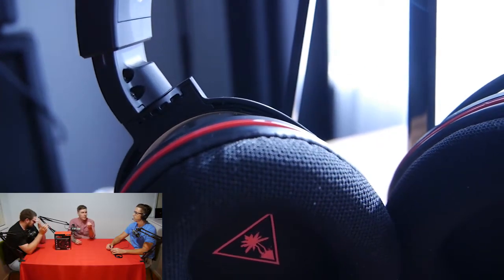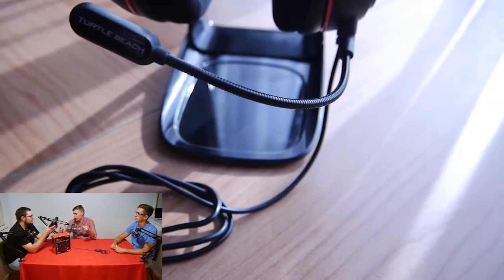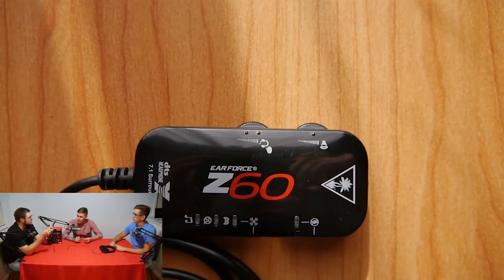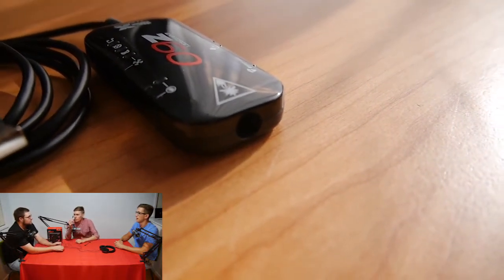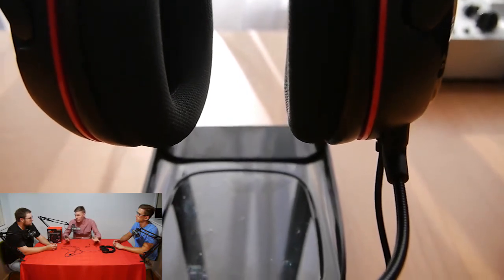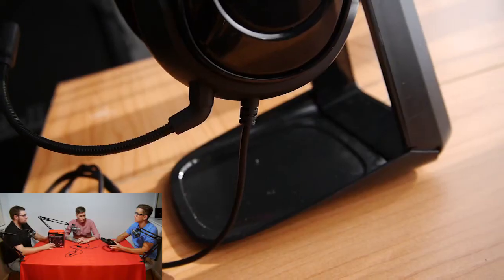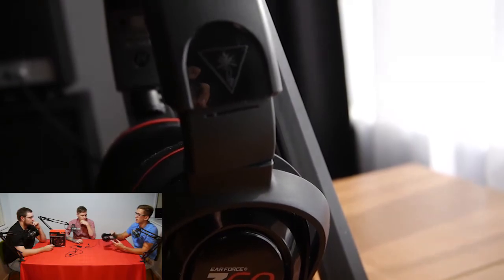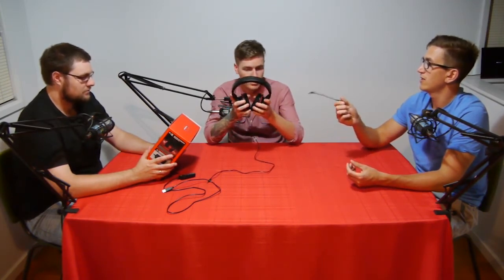Turtle Beach Z60 Ear Force Gaming Headset | REVIEW / DISCUSSION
A Review/Discussion of the Turtle Beach Z60 Ear Force Gaming Headset.

*THE COMPETITION HAS ENDED*
Winner @lachie_mcmillan